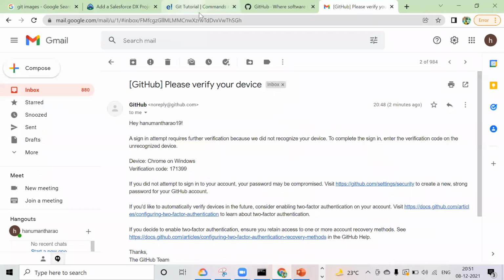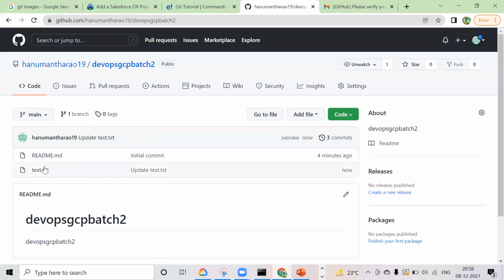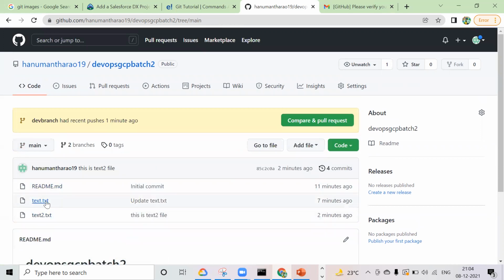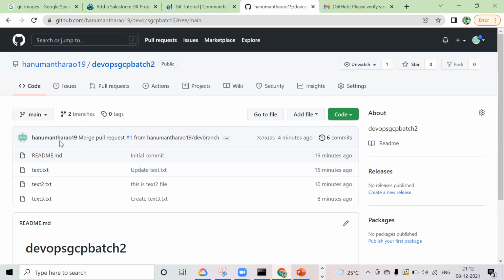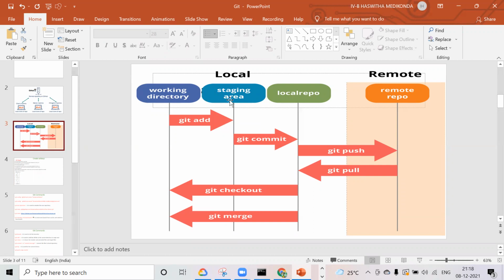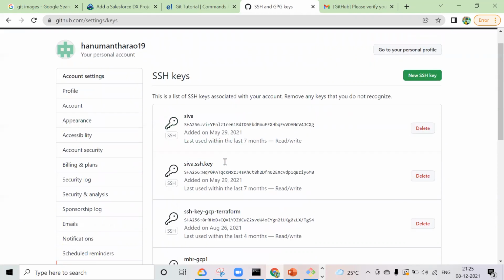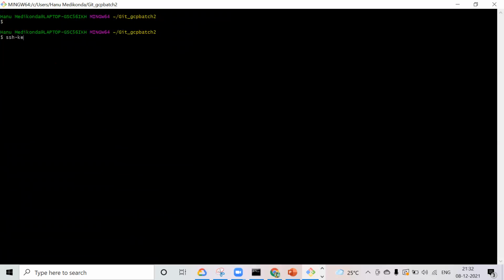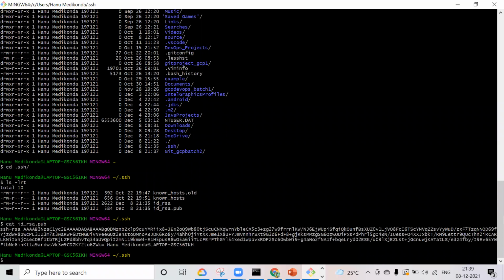GCP Devops | Git class 1 | DevOps is in you hands | Hanu Medikonda | Git is every easy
complete DevOps course with simple language